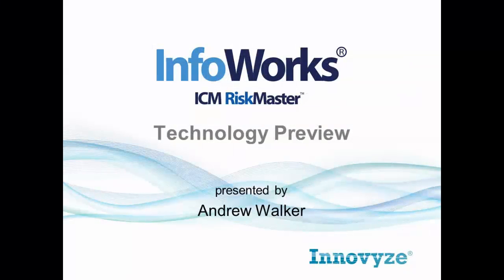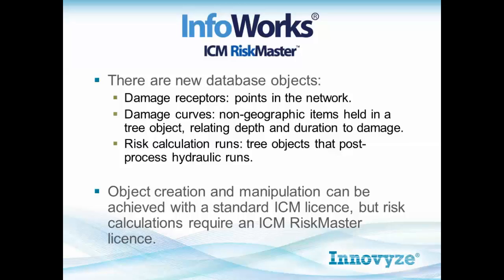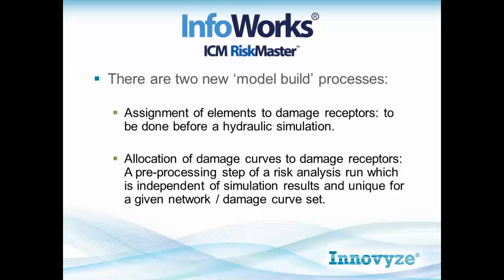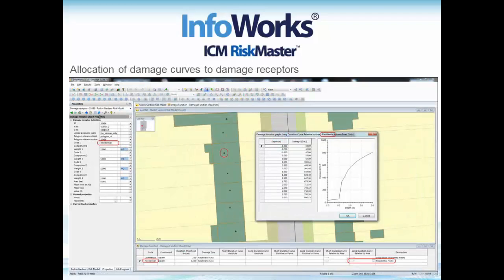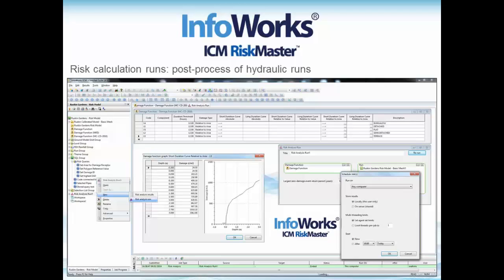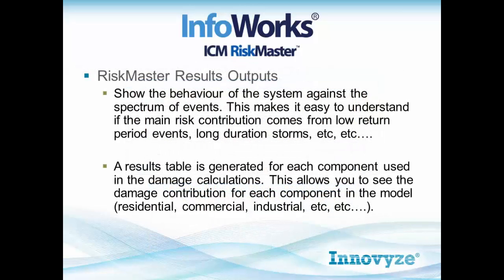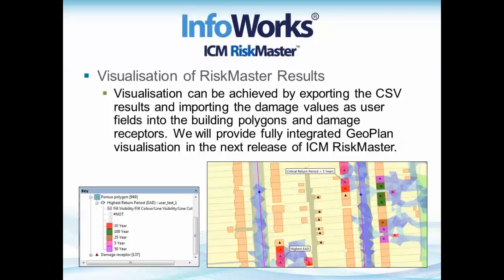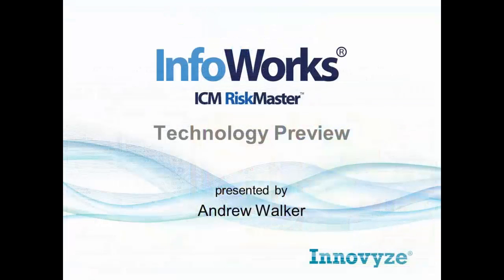An Introduction to InfoWorks ICM Risk Master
InfoWorks ICM RiskMaster enables InfoWorks ICM to accurately compute both the damage caused by specific flood events and expected annual flood damage. Calculations are based on the hydraulic, hydrologic and economic data for any number of simulated damage receptors including residential, commercial and industrial properties. These powerful predictive analysis capabilities provide InfoWorks ICM users with both a quantification of the current flood risk associated with their collection systems and a long-term planning framework for making the most effective decisions on flood risk management and alleviation strategies.